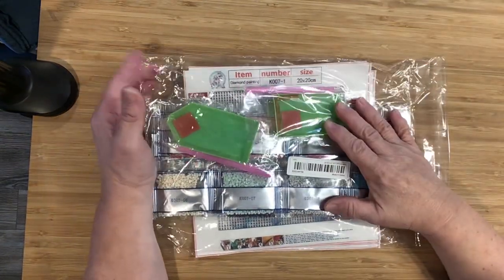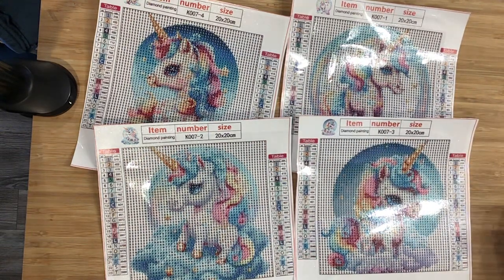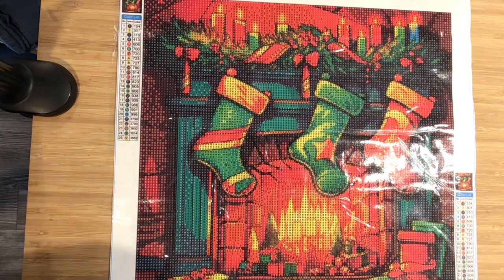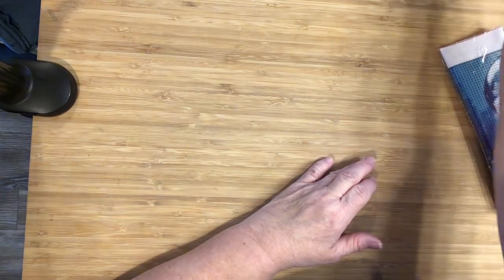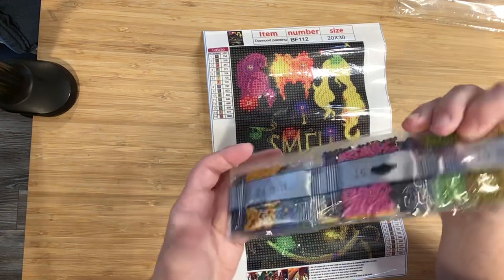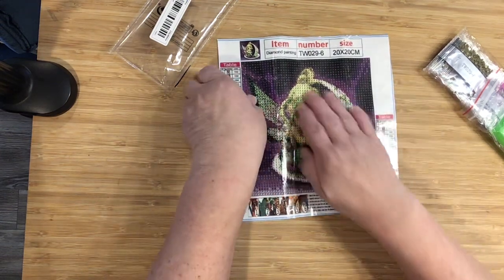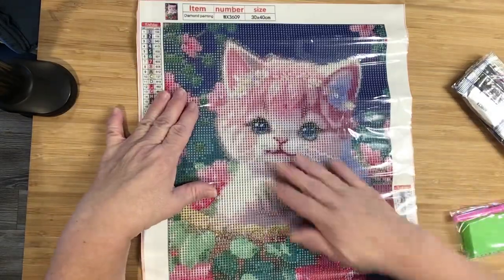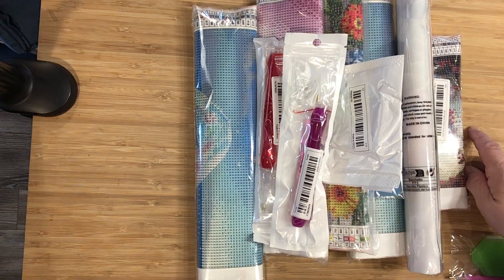Temu Diamond Paintings Part 1